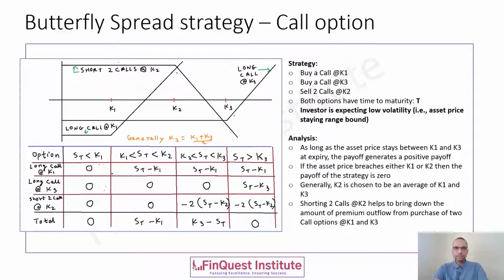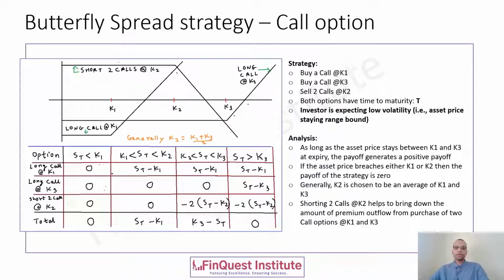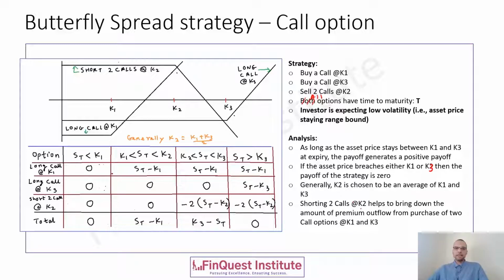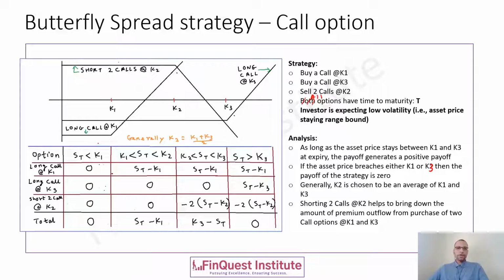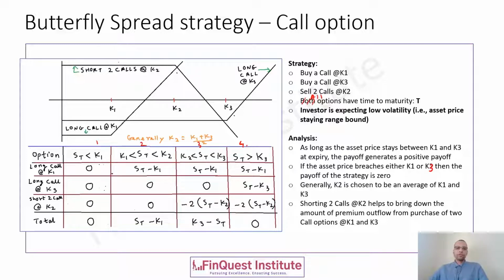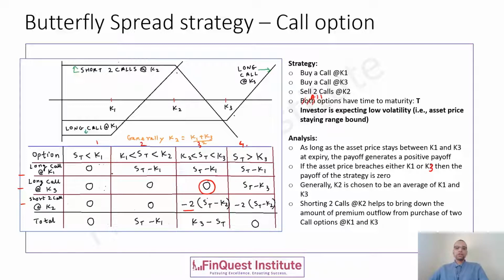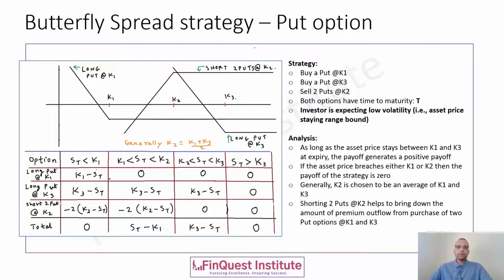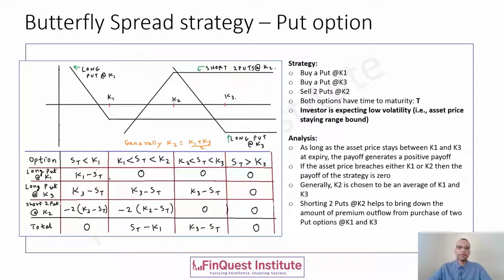Butterfly Strategy - Call & Put options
Understanding the Butterfly trading strategy using both Call and Put option varieties